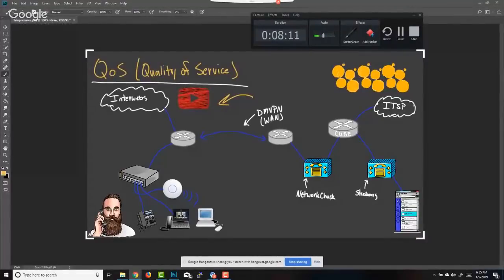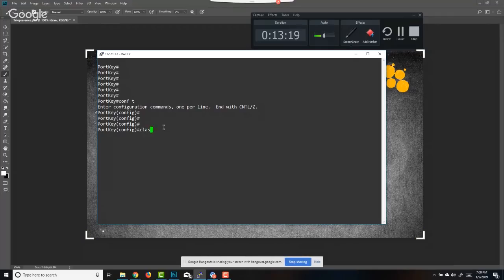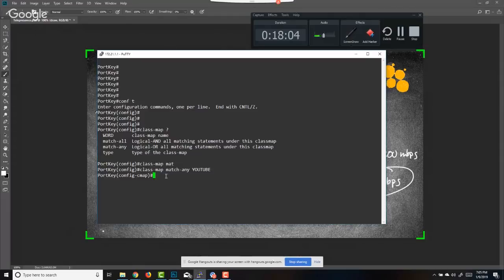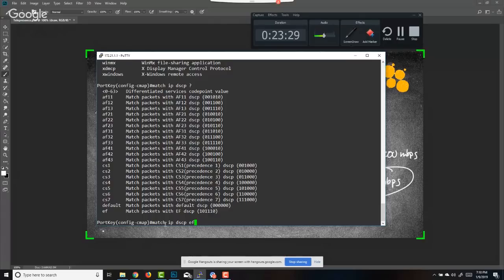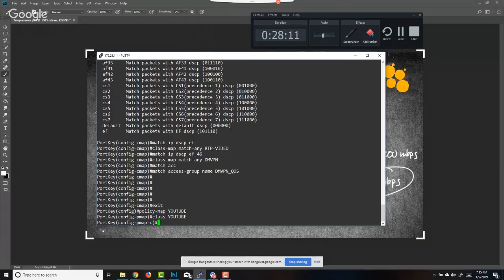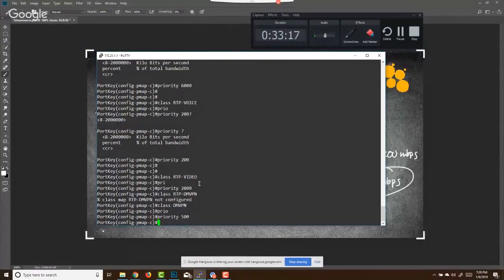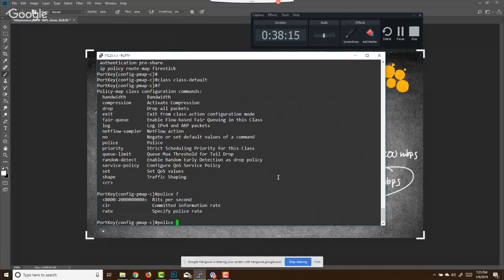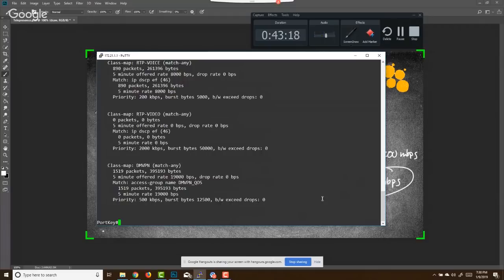Let's QoS My Home Network - LIVE NUGGET (Quality of Service) - CCNA - CCNP Collaboration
Welcome to my nugget making progress. I am creating a nugget for CBT Nuggets LIVE, while also configuring QoS for my home network.

---💡💡💡CCENT TRAINING RESOURCES💡💡💡---

📚📚📚Books:
CCENT/CCNA ICND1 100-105 Official Cert Guide
CCENT ICND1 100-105 Exam Cram (3rd Edition)

CISCO CCNA, CCNP LAB 300-101, 300-115, 300-135 v2.0 Routing Switching
CCENT Practice and Study Guide: Exercises, Activities and Scenarios to Prepare for the ICND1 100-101 Certification Exam (Lab Companion)

—💡💡💡CCNA TRAINING RESOURCES💡💡💡—

📚📚📚Books:
CCNA Routing and Switching 200-125 Official Cert Guide Library
CCNA Routing and Switching ICND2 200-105 Official Cert Guide

—💡💡💡CCNP TRAINING RESOURCES💡💡💡—

📚📚📚Books:
CCNP Routing and Switching v2.0 Official Cert Guide Library
CCNP Routing and Switching ROUTE 300-101 Official Cert Guide
CCNP Routing and Switching SWITCH 300-115 Official Cert Guide
CCNP Routing and Switching TSHOOT 300-135 Official Cert Guide

BOOKS:

AWS Certified Solutions Architect Official Study Guide: Associate Exam

 mcsa vcp mcse  ine  mta